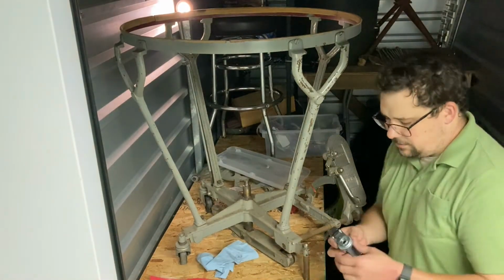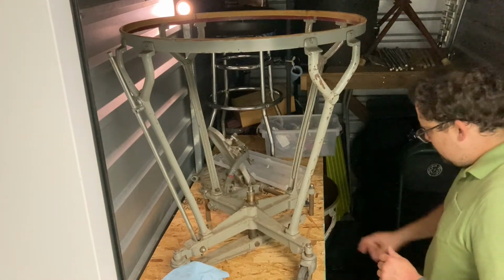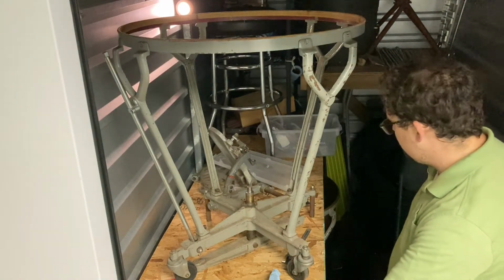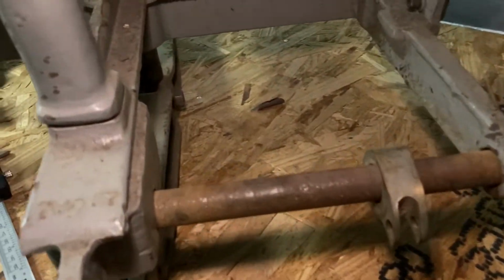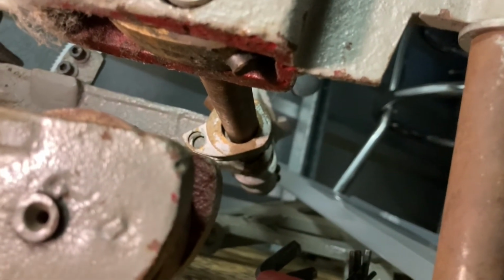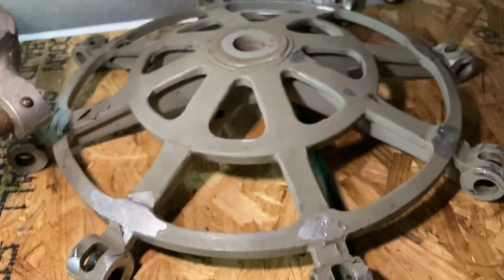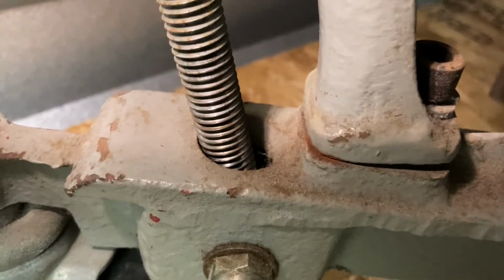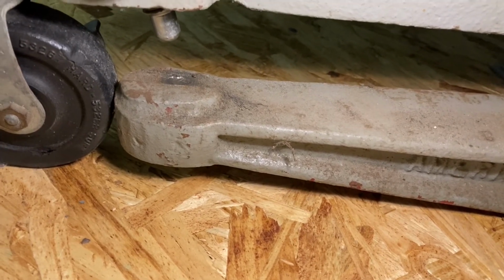Timpani Rebuild: Mechanical Close Up and Planning, Ep. 2 - DK Percussion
We bought a set of early American Drum Company (Walter Light) timpani and have plans to document the process of overhauling them! This will include everything from caster replacement, hoop replacement or modification, all the way up to paint and head installation.

In the second episode, we take a closer look at the mechanical systems on the 25" timpani and make some plans. We get a bit of detail on caster selection and placement as well as a ratchet problem and solution. Eventually, we'll document making various parts so you can follow along!

Making these videos is a challenge for me and I hope to get better at it with your help! (Help: motivation by numbers of likes, etc etc!)

DK Percussion YouTube Channel Amazon Wish List: